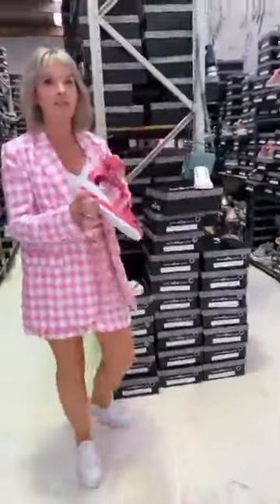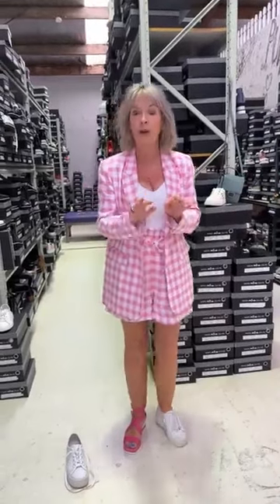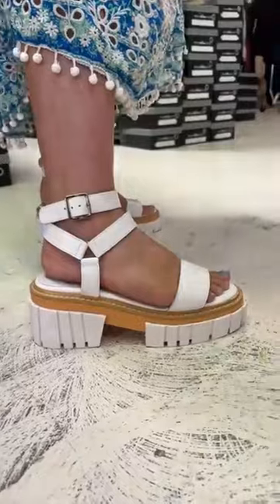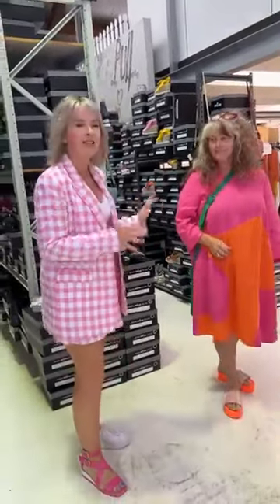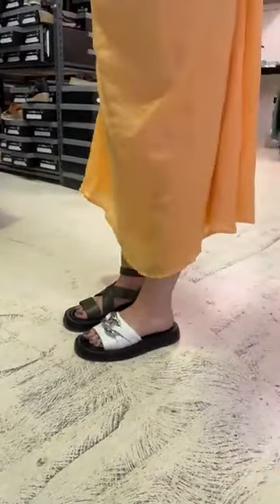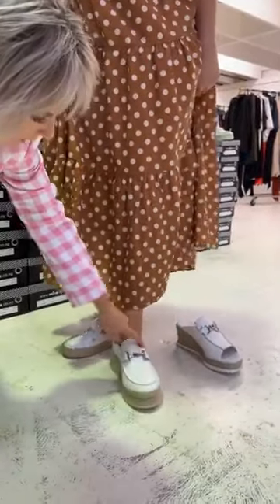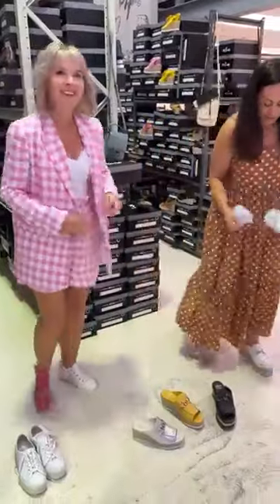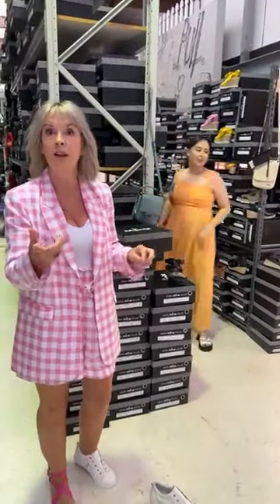More Summer Try Ons!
Happy Tuesday Minxie Ladies! Today we are back to profiling more Summer MUST HAVES this season! ☀️👡
What style are you wearing all Summer long? Want something profiled or tried on! Let us know the style and size below 💗
Shown in Live -